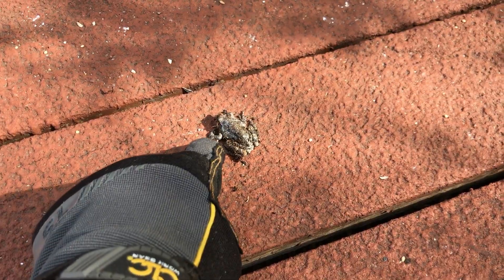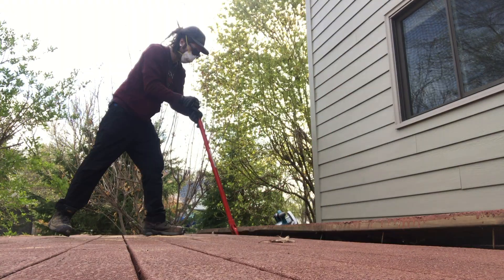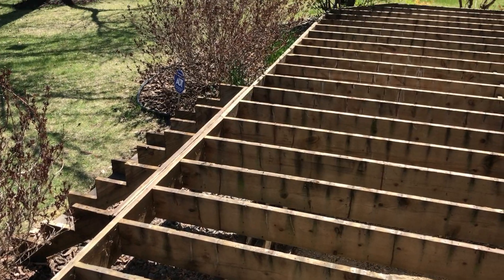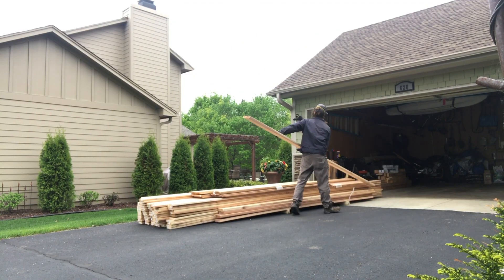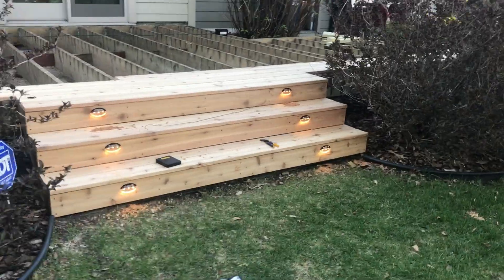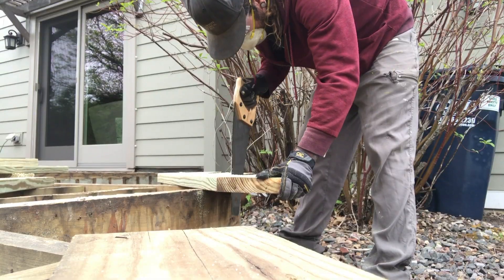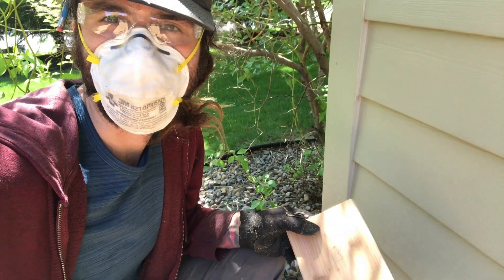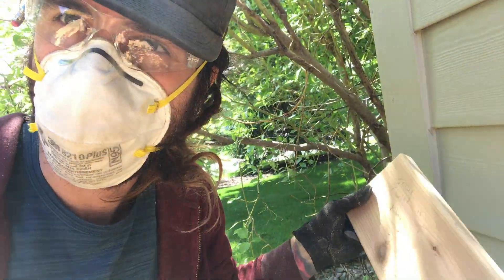\\Super Awesome Deck Remodel//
Full western red cedar residential deck remodel in Eagan, MN with low voltage LED lighting installed throughout
ca. 2020.